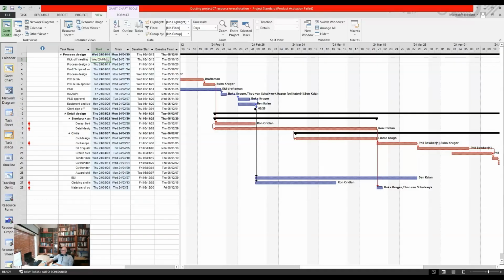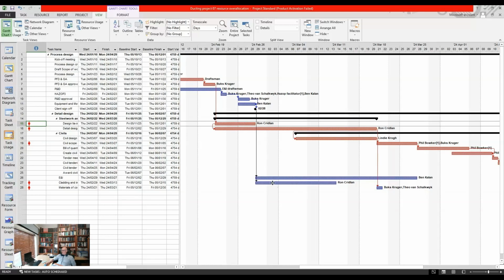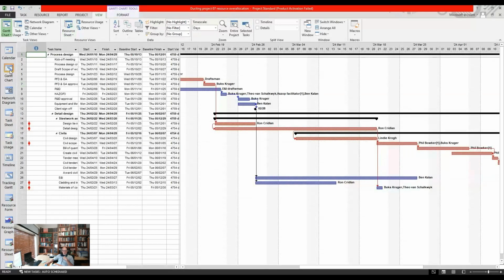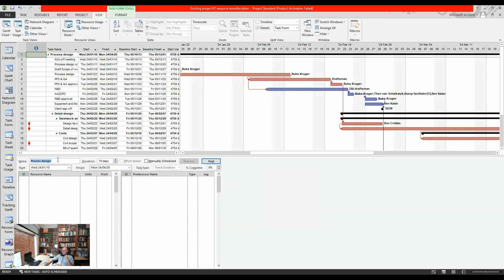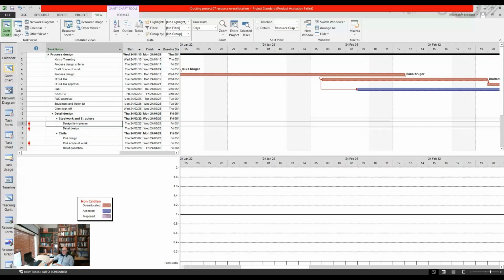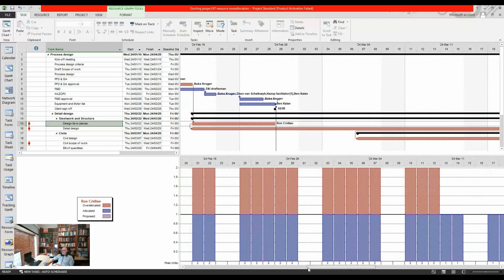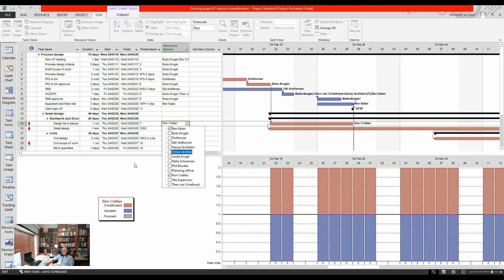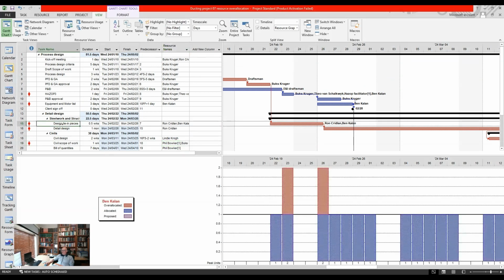Showing a manhattan for resource overallocation - split screen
I want to view how much overallocation I have to cope with, and perhaps even address the problem while looking at a manhattan. It works really well. Learn to split your screen and activate resource graph on the bottom.